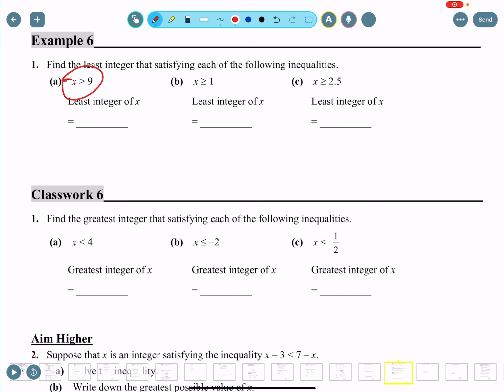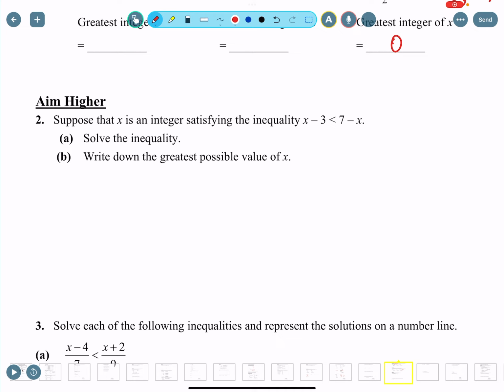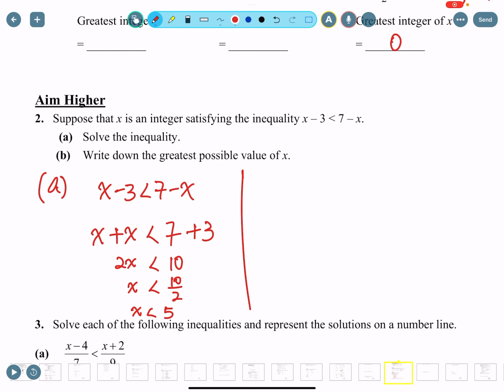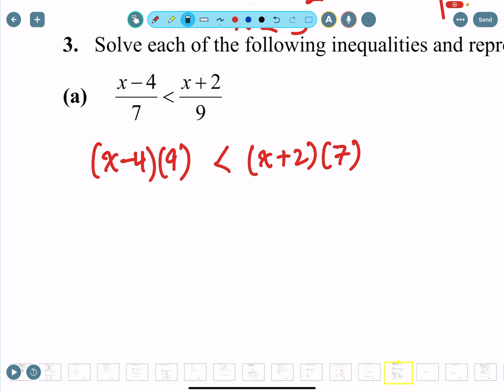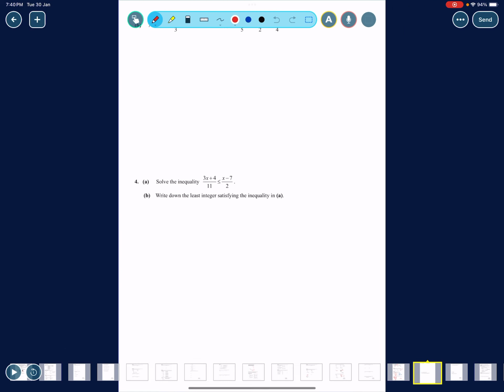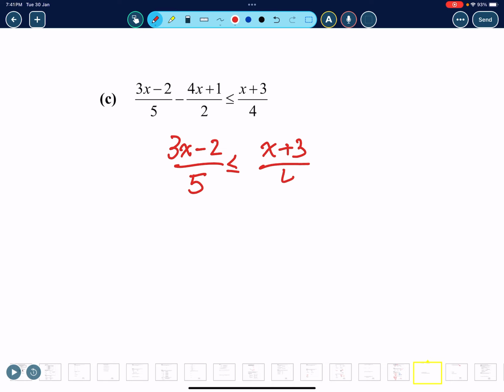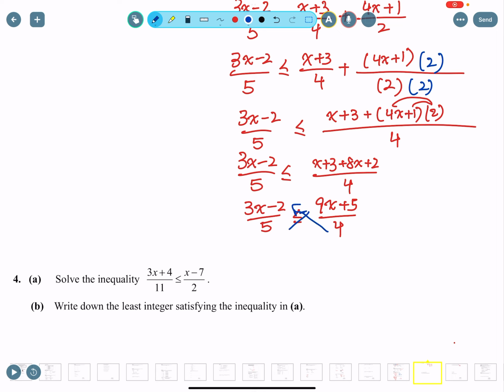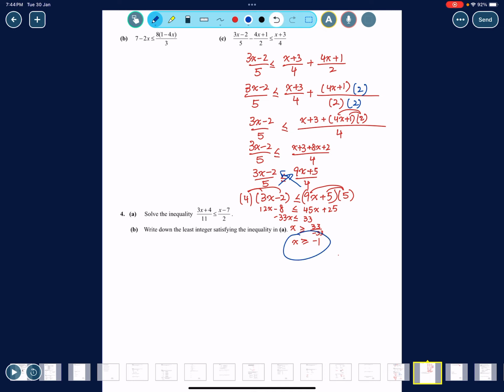S2 Solving Inequalities in One Unknown Part 2 Tutorial